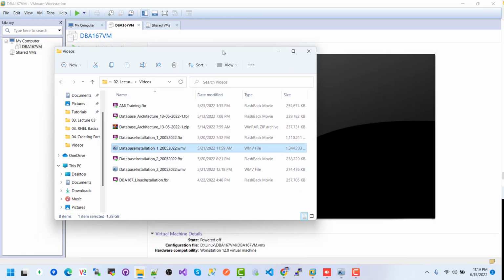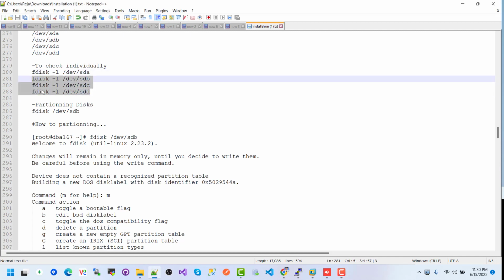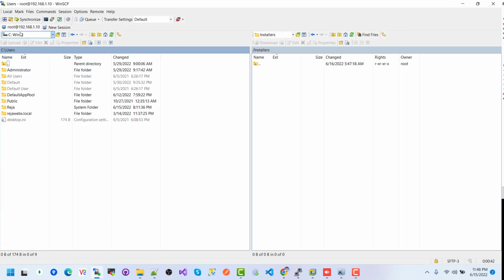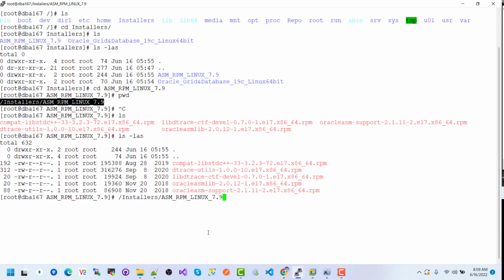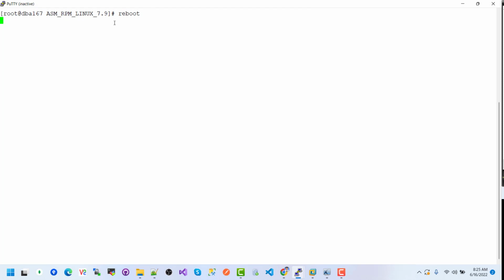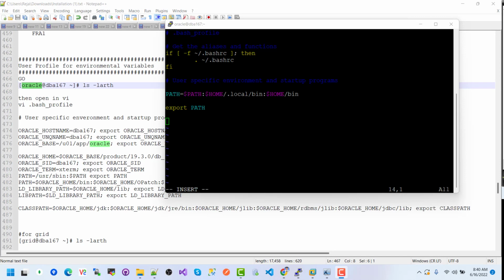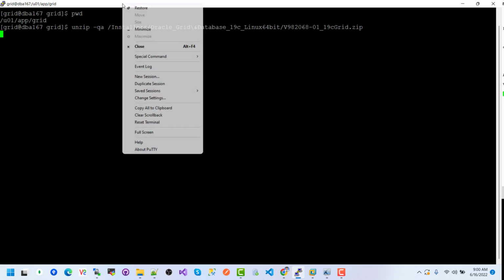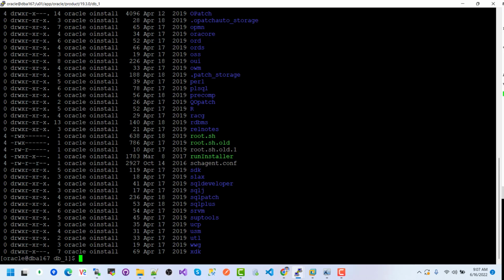Oracle - ASM Configuration | Partionning | User Profile | Unzipping Grid & Oracle Software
► Main Playlist for this video..

►Content:
🔗Content Detail Link🔗  shorturl.at/GHKLT

Searchable Keywords:
ASM Configuration | Partioning | User Profile | Unzipping Grid & Oracle Software
ASM Configuration,
Create disk on vm,
How to portioning,
Install ASM (Automatic Storage Management),
Checking asm installation,
Configuring oracleasm,
Creating oracleasm disk ,
/Installers for copying Grid & Oracle Software,
User Profile for environmental variables,
Unzipping Grid & Oracle Software,
Oracle - ASM Configuration
Linux Partionning
User Profile
How to configure Oracle ASM step by step
Oracle ASM 19C
Oracle ASM
The one with Oracle ASM configuration
Oracle ASM configuration.
Oracle Data Guard 12cR2 on Linux 7 using ASM
Oracle RAC Internals - Real Application Cluster
Oracle ASM
GI & RAC Installation - Configuration || GI Upgradation || Installation Diagnostics and Tracing
Configuration and Demonstration
How to create database using DBCA oracle 19c || oracle database configuration assistant
ASM Installation and Configuration - Oracle Standalone || Oracle Restart Database Server
Oracle ASM Administration
Oracle ACFS - Configuration Oracle ACFS - ASM Dynamic Volume Manager
How to set up ASM in Oracle?
What is the configuration file of Oracle ASM?
How to use ASM in Oracle?
How to configure disk for ASM?
Oracle asm configuration tutorial
Oracle asm configuration list
oracle asm configuration steps in linux
oracleasm configure 19c
install oracleasm oracle linux 8
oracleasm-support rpm for oracle linux 8
oracleasm init
oracleasm-support for oracle linux 8
Oracle 12cR2 Installation on Linux with ASM
Configuring an ASM instance
How to configure and create Oracle ASM disk In RHEL7
How to configure oracleasm and create ASM disk on virtualbox
Oracle RAC-Configure Shared Storage & ASM
ASM Installation and Configuration
Oracle ASM Administration
Configuring an Oracle ASM instance for monitoring